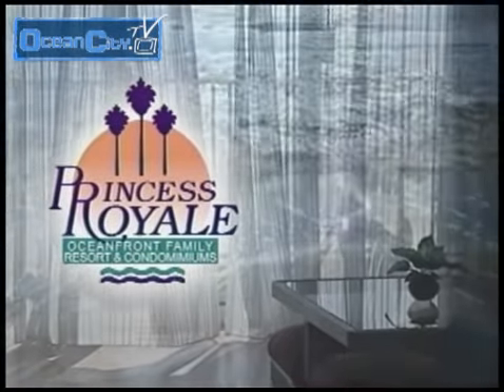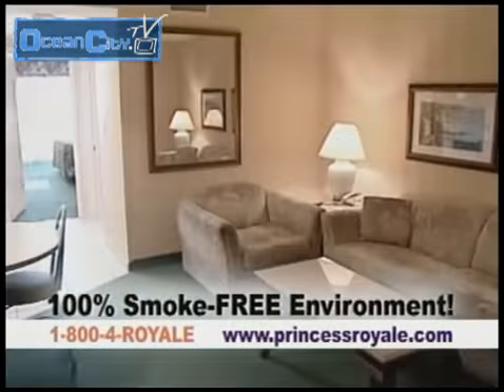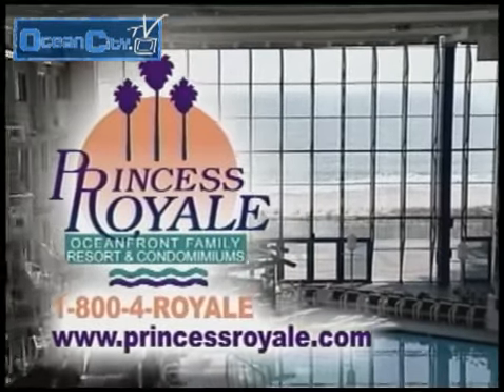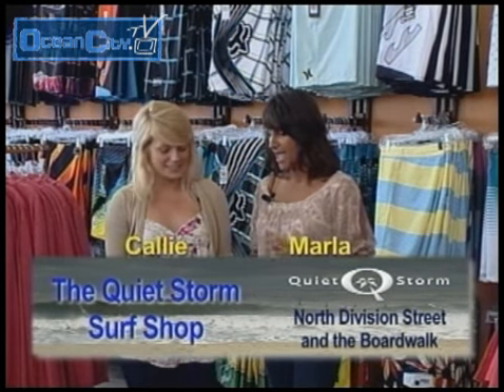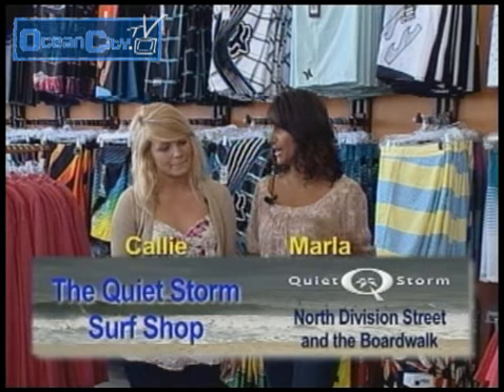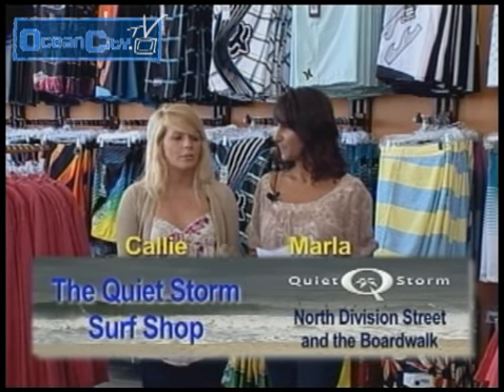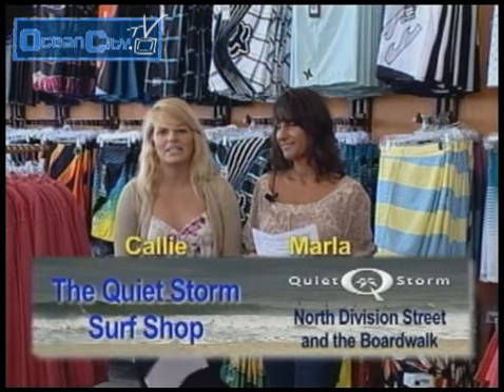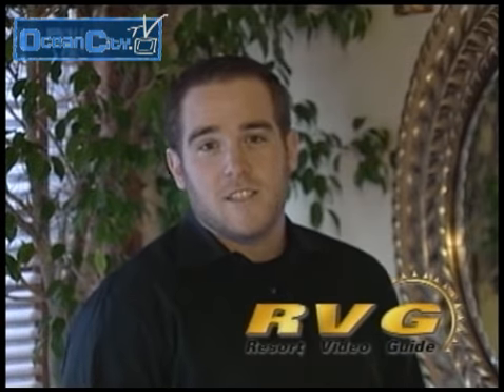Ocean City Maryland MD Resort Video Guide, May 19 2010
Ocean City Maryland MD Featured Businesses in and around Ocean City MD